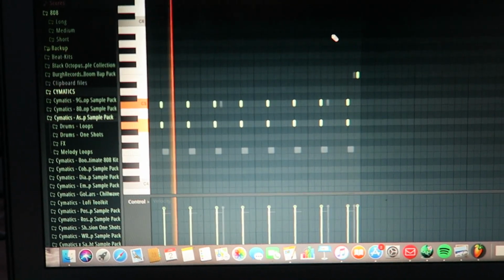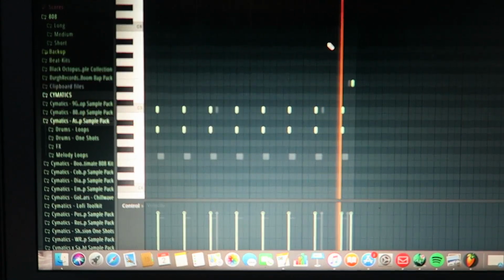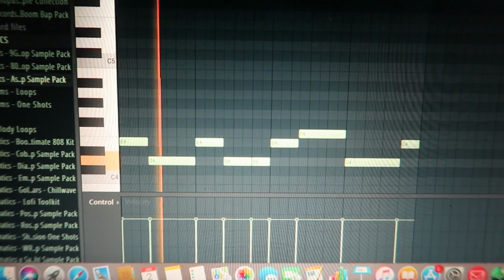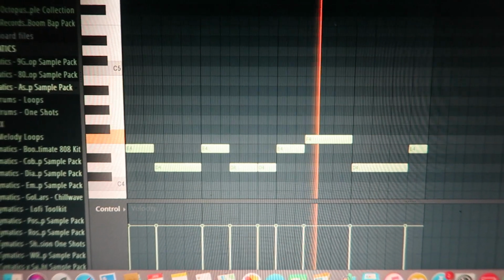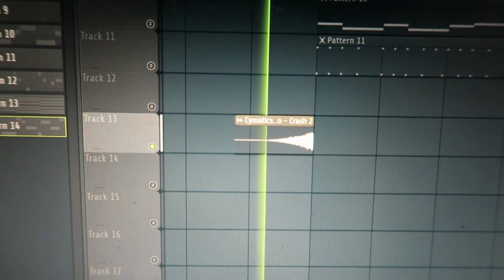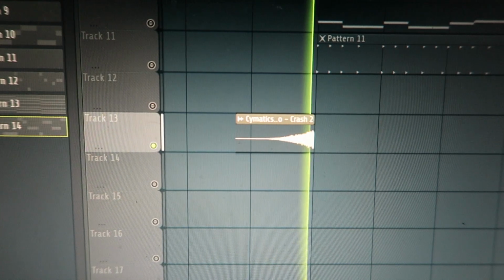Beat Breakdown EP. 1 - Remember Me (Prod. VEIGA)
An inside look on how I made the beat for my new single Remember Me. Video available on YouTube and IGTV.